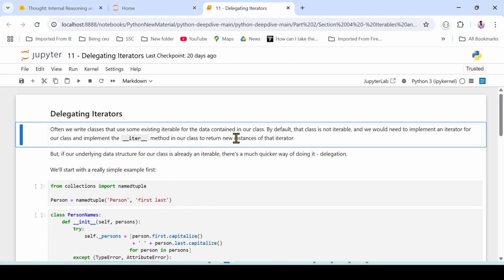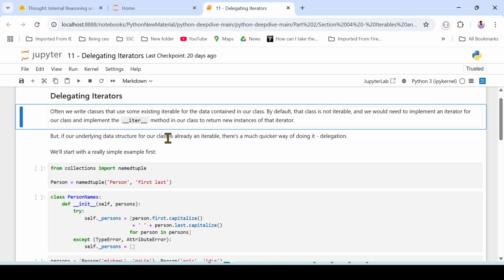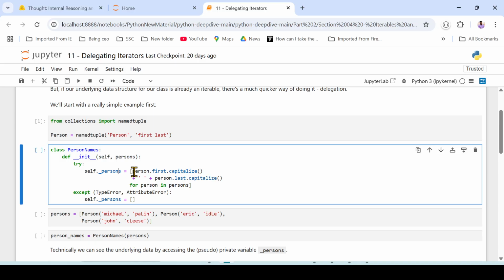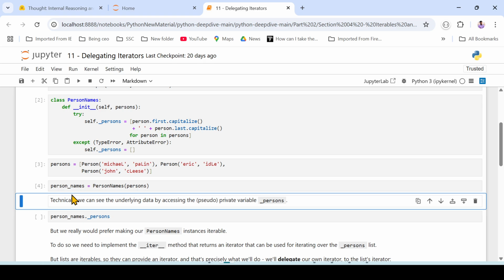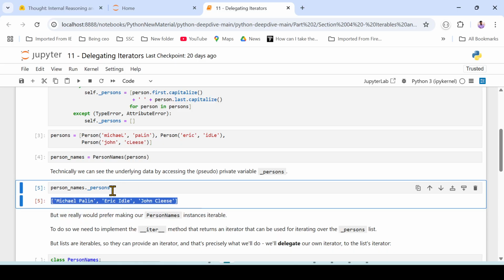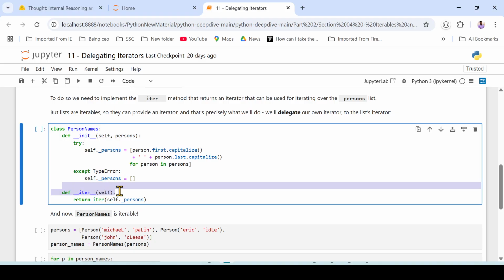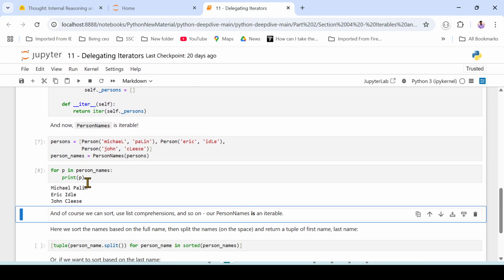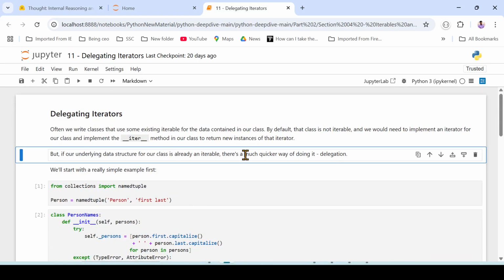09 Delegating Iterators